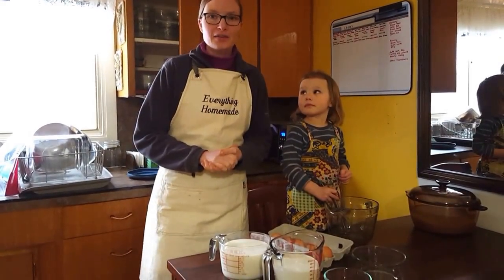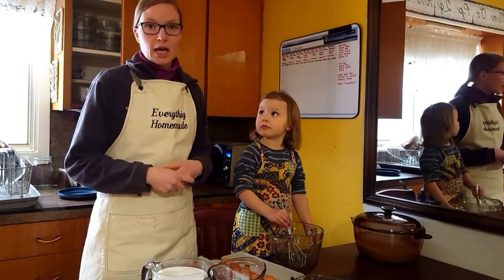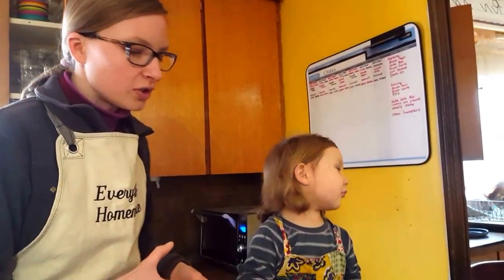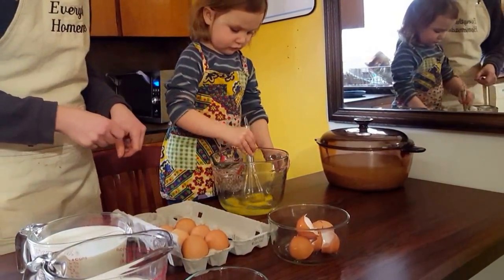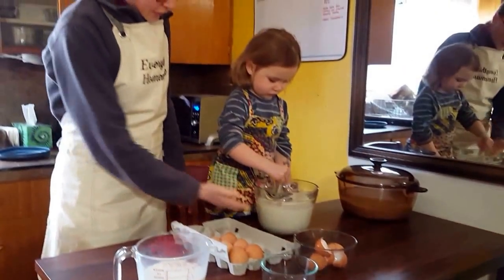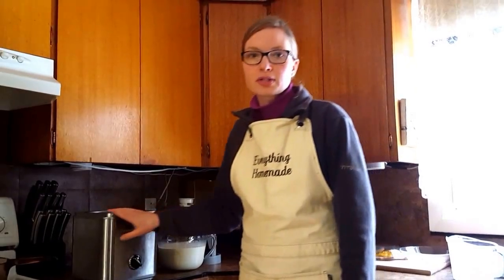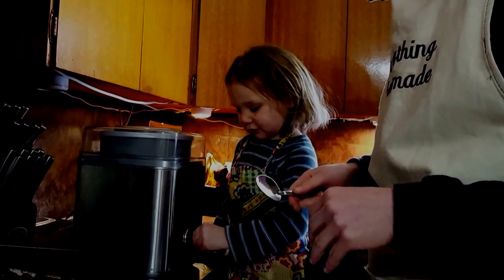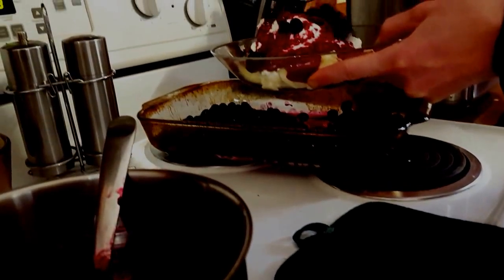How to Make: Vanilla Ice Cream!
How to Make: Homemade Vanilla Ice Cream! Nothing beats homemade ice cream! Even if you are dairy free, there are options out there for you to use.

Lily Ann MacBride, an accomplished and respected OB/GYN, is forced to transfer from Seattle, Washington due to the jealousy of an overbearing boss. On arrival in Anchorage, Alaska, she meets a handsome rustic doctor, Clyde Nelson, who stirs up all kinds of emotions she would rather remained buried. Both doctors find themselves captivated with each other, but are unwilling to let their guard down. Lily Ann’s internal battle with her own self-worth and personal acceptance, mixed with past rejections, prevents her from falling in love. Clyde, conversely, longs for a woman’s love, but needs to mentally and emotionally move on from his tragic past.

Amazon links to Heart's Cry ebook and novel: